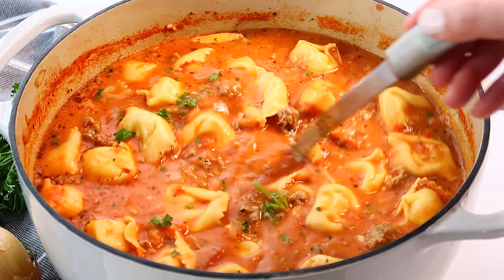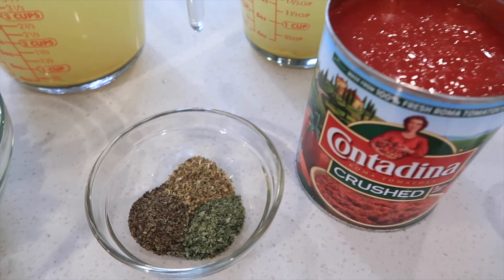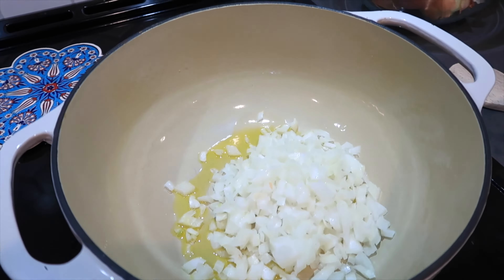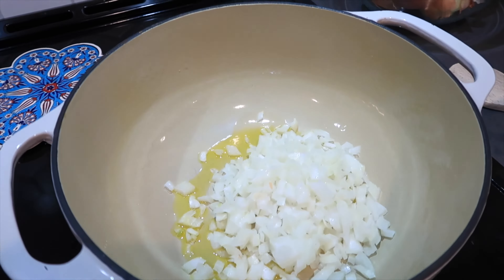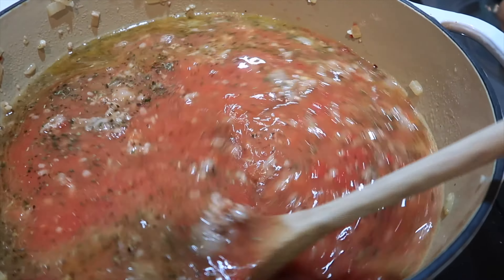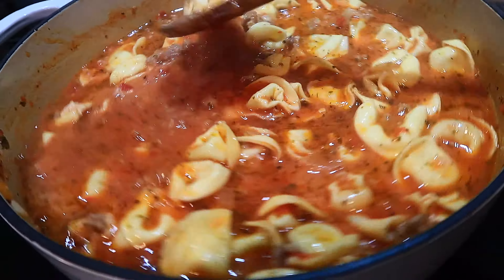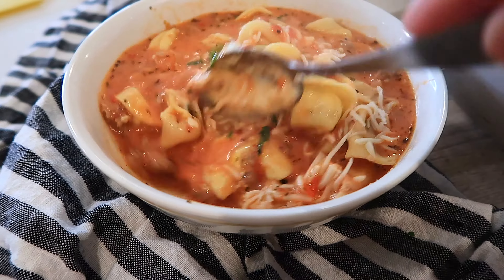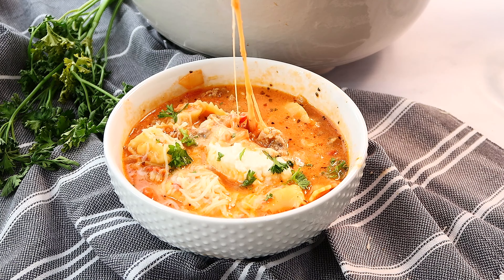Easy Lasagna Soup Recipe-30 Minute Meal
This Easy Lasagna Soup Recipe is an easy 30-minute meal your family will love.  It's made with delicious tortellini pasta, crushed tomatoes, and cheese galore. This one-pot lasagna soup recipe will soon be your family favorite!

❤️❤️❤️ INGREDIENTS:
2 tablespoons Olive Oil
1 Large Onion
2 Tablespoons Garlic Minced
1 pound hot sausage or ground beef  (a mixture of the two works best)
1 Tablespoon Italian Seasoning
1 28 oz can Crushed Tomatoes
6 cups Chicken Broth
1/2-1 tsp salt or as desired
1/2 cup Parmesan Cheese Shredded
1/2 tsp black pepper if desired
1/3 cup Heavy Cream
1/2 cup Ricotta cheese to dollop on top of each serving
1/2 cup Parmesan cheese to sprinkle on each serving
Fresh Basil--optional for garnish
1/2 cup Mozzarella Cheese to add on top if desired